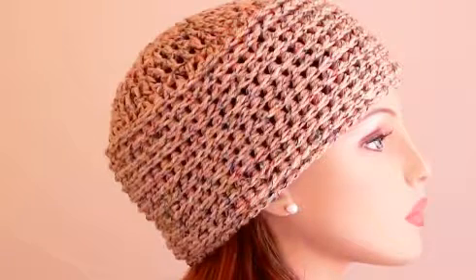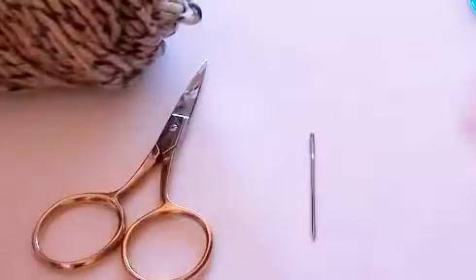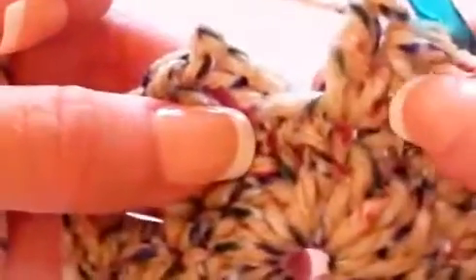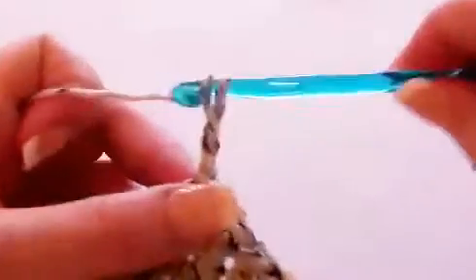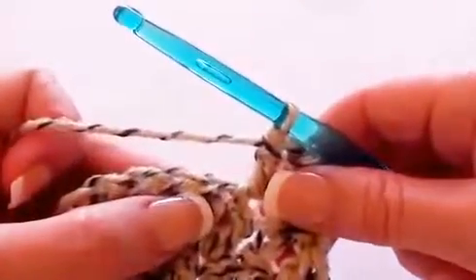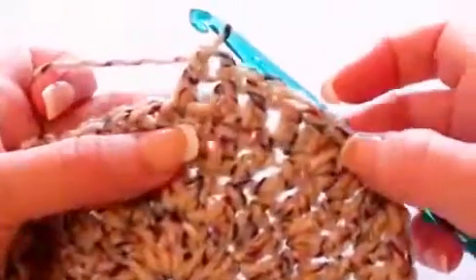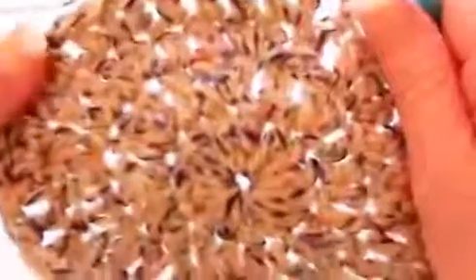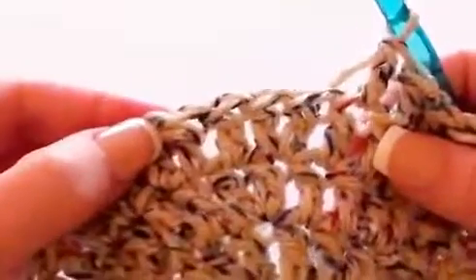Crochet Beanie Hat How to Crochet Beanie Hat 1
At our Emeryville studio space, we share our passion for handcrafts by partnering with local artists and craftsmen to teach workshops ranging from letterpress printing to flower arranging, and more. You can learn about our offerings for more information.